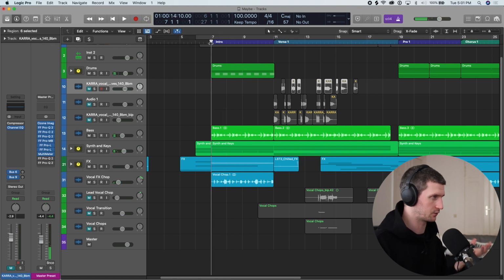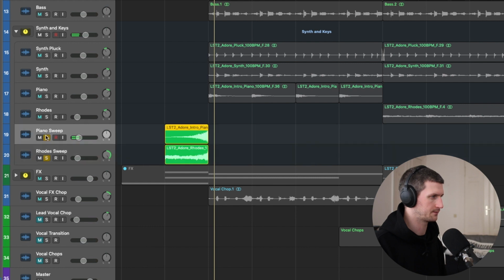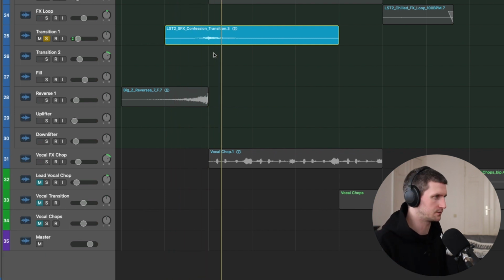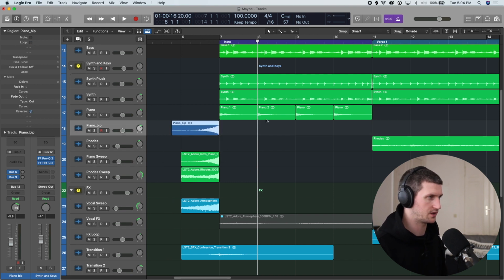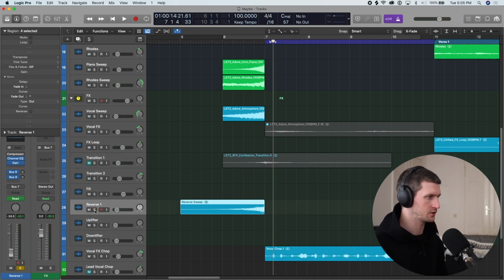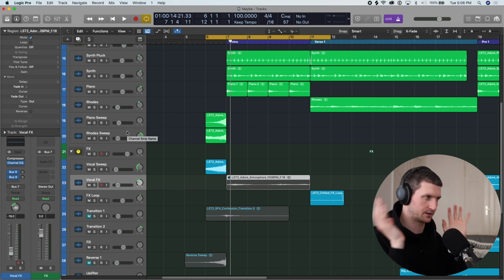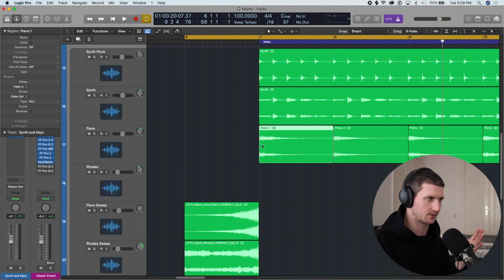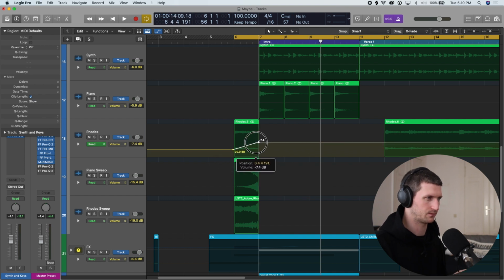How To Produce An Intro To Create Suspense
Have you ever written a song and then struggled to produce an intro for the song you just made? This happens to me a lot of the time and I'll show you a quick on you can produce an intro for your song.

Release music?